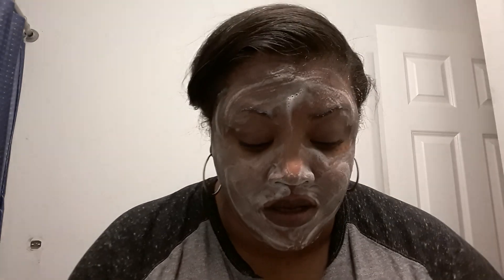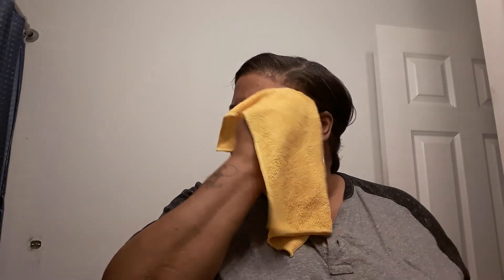Acne Over 40 ! 🤓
Here's how I'm handling my pre menopausal acne woes...